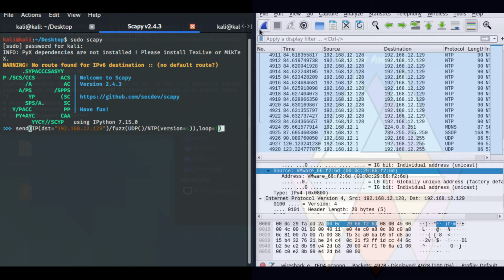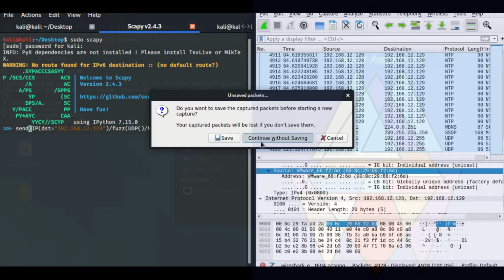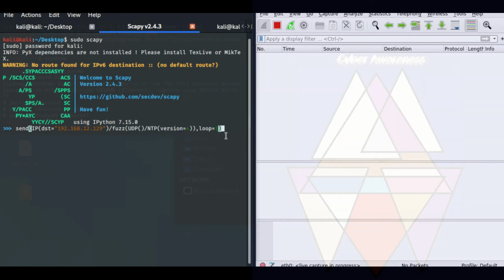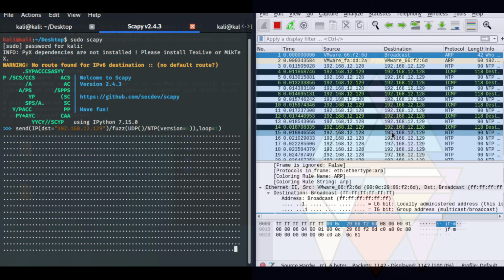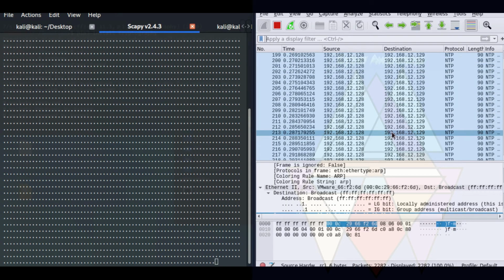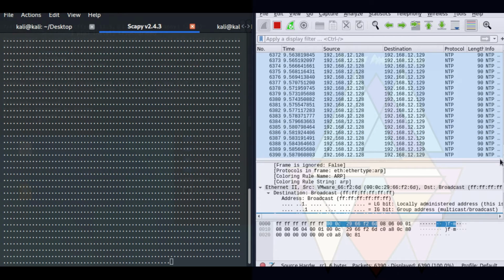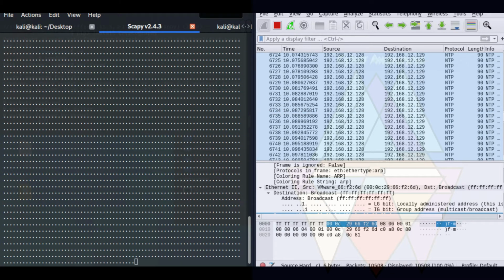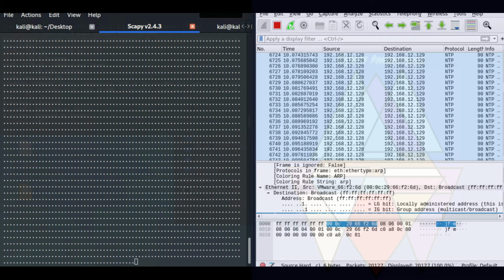Scapy Fuzzing - Cyberawareness [ Python Ethical Hacking ]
Hello

Scapy is a super powerful networking tool.
In this series of video's, I will show you to use Scapy and how to play with it.

This video will be based on FUZZING using Scapy forged packed.

Enjoy and see you in the video.

As well as don't hesitate to share with me, what you would like to learn and how can I help you to reach the next level.